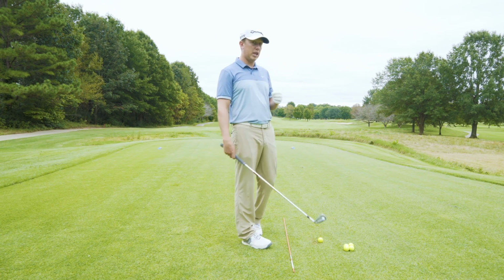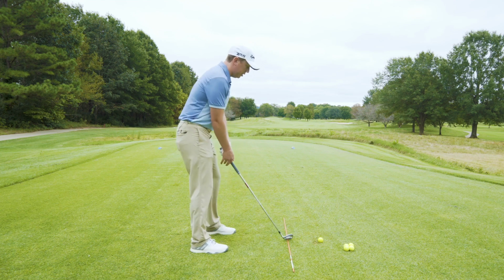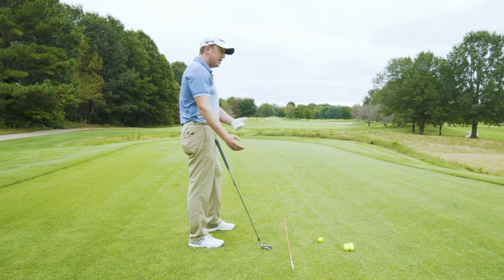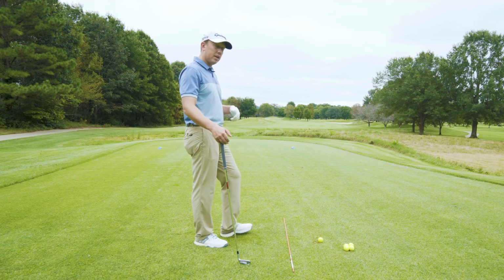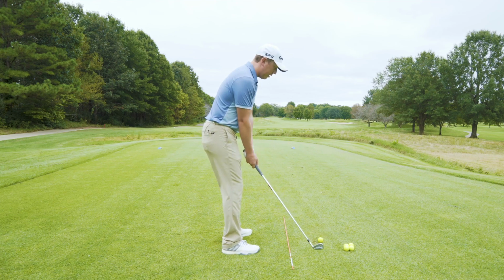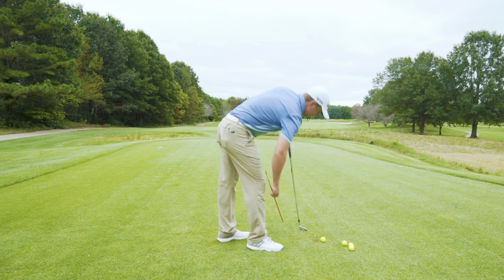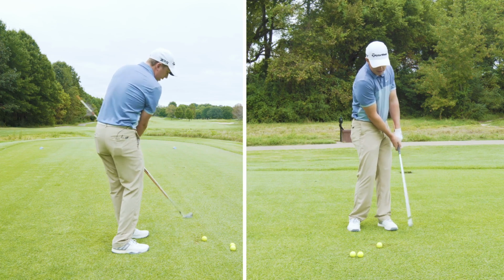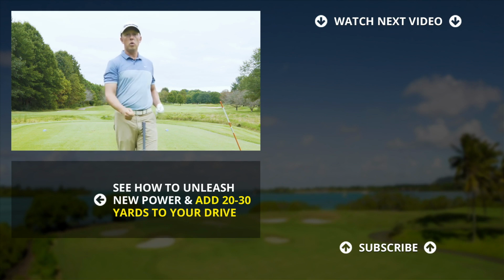Consistent Contact Through Shaft Lean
Here's how to achieve the proper hand positions for the shaft lean you need at impact.

Hey, Performance Golfers, Matt Walter here at the Vanderbilt Legends Club. Today, I'm going to show you how to exit left, and it's not going to be rope-hooked with the cane off the stage. I'm talking about how you're going to get your golf club around your body to develop a great impact position.

The face-on view when we're hitting is sometimes deceiving in the sense of how we create shaft lean. Typically, where I see players shank it and they really get way off base is that they think that the shaft lean comes from a linear push with their hands to develop that look. So, they look at it on video, and they go, "Oh, my hands should be forward. I've turned my body," but the problem is, their hands are too far away from their body, and if they train in pushing their hands up towards the target line, you're more than likely going to shank it because what you're learning how to do is create a linear move to create shaft lean and that presents the hosel.

I want you to set up to the alignment stick.You're going to go just inside the alignment stick, and if I get the club back down to shaft-parallel, so let's say I made a full swing and I've come back down to here and I'll let my hands continue towards the target, you can see how the club face actually works out to the right. It's also open, so I could twist my hands, but it doesn't stop the fact that my club is working its way out to the golf ball, presenting itself into the hosel.

Scoot down a little bit. If I get to that same spot and I feel like my left hand moves closer to my left pocket, the club doesn't work out, and it squares itself up a lot easier than, if I try and push my hands forward, the club face is open and it's working its way out to the right. So, what we have to remember is the exit left.

Now, the first question out of this gate is, "Hey, pro, doesn't that mean I'm going to be coming over the top?" Wrong. If you remember, the golf club's traveling on a plane, or, you know, many planes, but for the most part, it's traveling around that circle. It goes back, out to the ball, and then it should go back again. The problem is, too many people try and go back, and then they go out to the ball, and then they try and keep going up towards the target.

If you watch any of the modern-era golfers, you will see that they don't exit up the line with their hands. What you'll see is, their hands go in.

Now, here's where it gets slightly difficult for the average Joe. So, we may not have enough hip rotation to carry all of that shaft lean around our body. So, if we had to imagine my hips are here, I have to create space with my hips in order to have room for my hands to exit. If my hips can't turn and they stop right here, well, there's not much room for an exit plan, so I have to release the club face a little bit.

The key important variable here is, is that when you start coming down, you're trying to hide those hands from the camera while the club head is staying out, and you hit these nice, soft, little pitch shots. So, then, once you're comfortable with it, you can then start to get into a more full-like golf swing and really feel, from here, about shaft-parallel on the downswing, your hands start to go around your body and produce a lot more consistent, stable, shaft-leaning impact. So, I hope this drill and this explanation of how to create shaft lean enlightens you on how you can now produce a tour-like impact when it matters the most at the ball. Send me your comments, your questions, your concerns. Be glad to answer them. I'll be the one hopping on there, answering any questions you may have, so that's your chance to interact with me. Until then, I'll catch you later, golfers.